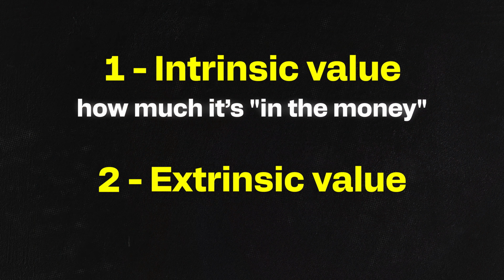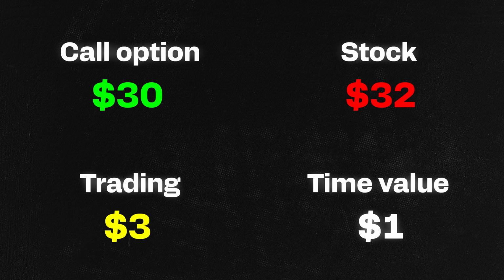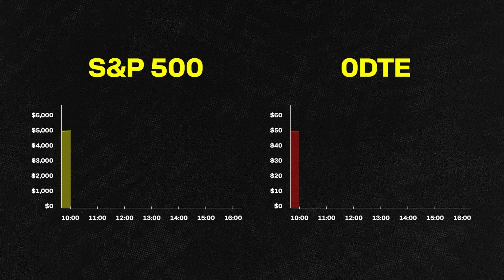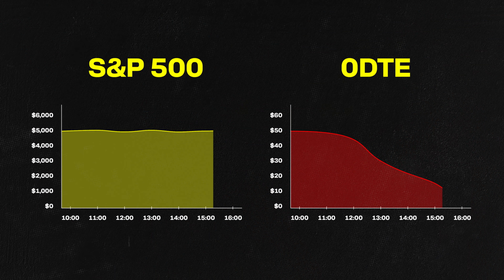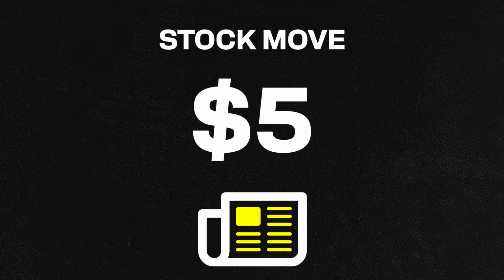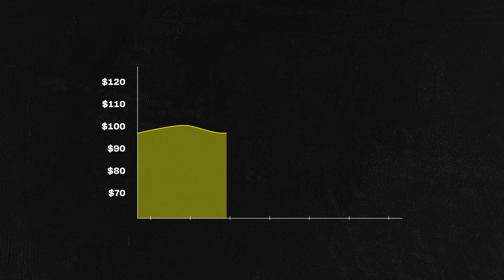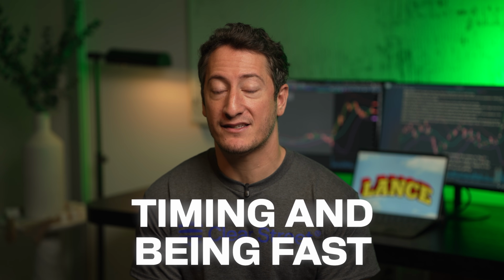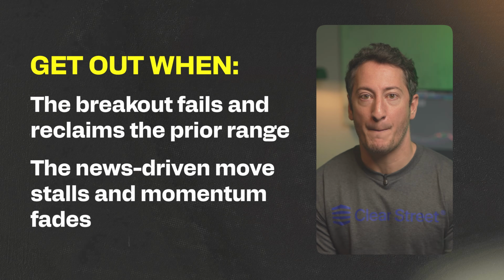Watch Before Trading 0DTE Options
0DTE options (zero days to expiration) are precision instruments that expire the same day you trade them, requiring perfect timing as time decay and implied volatility can make or break your position in minutes. Yet, beginner options traders flock to them. This video will cover why 0DTE options are so dangerous and what you need to know before you trade them.
🎥 I suggest you watch these next:
ABOUT ME

If you’re new to my channel, my name is Lance Breitstein. I spent over a decade trading equities at Trillium, setting the record for the highest PNL in a single year as their Top Trader. I trained dozens of traders to become successes while managing Trillium’s Chicago office. With over $100m in verified profits, I now spend my time focused on turning good traders into greats and greats into GOATs. Advisor to SMB Capital and mentor of 7- and 8-figure PER YEAR traders. I am to be profiled in the next edition of Jack Schwager’s Market Wizards.

The journey is never easy. Trading is one of the most difficult, but most rewarding jobs imaginable. I am here to help you on your path, wherever that leads you.

May you want it bad enough to overcome any obstacles.

Chapters:
0:00 What Are 0DTE Options?
1:04 Time Decay & Implied Volatility Explained
4:33 When & How to Use 0DTE
7:31 Risk Management
8:52 Final Takeaways